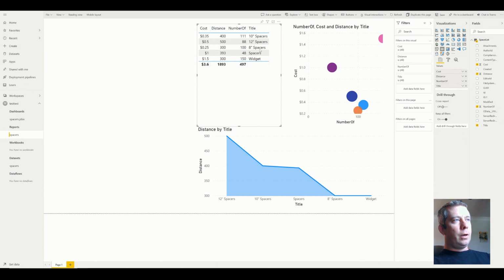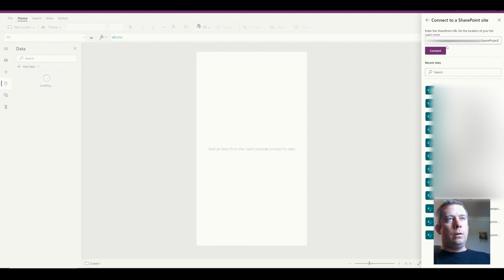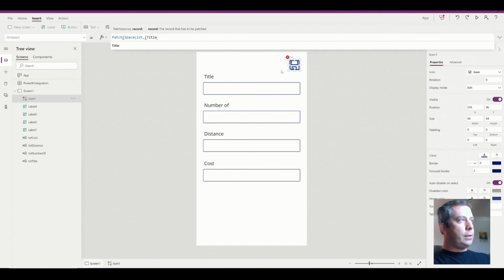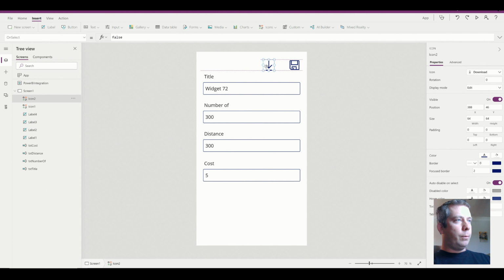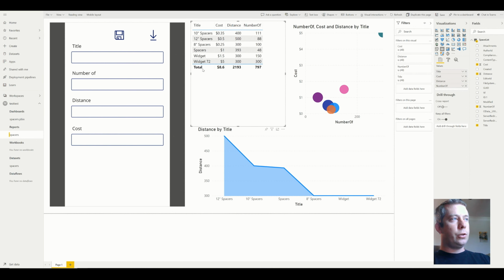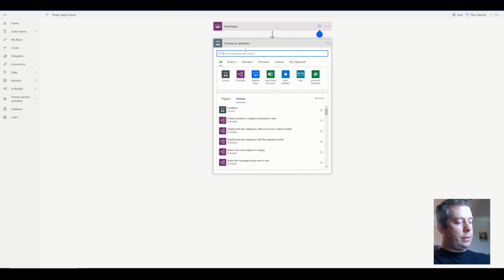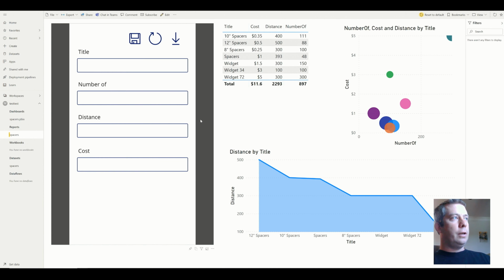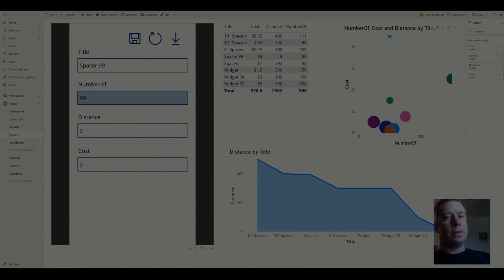PowerApps | CHARTS! Display any Chart Instant Refresh w/ Power BI Integration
Did you know PowerApps can use any chart with Power BI Integration. You can refresh the dataset and Power BI Tiles instantly! Update the data live with a quick instant refresh!

Connect directly to Power BI then design your Power App from scratch. The possibilities are endless!

My preferred method is actually to trigger a Power Automate Flow to refresh the dataset because it's so easy! Just two steps!

Save Icon:
Patch(SpaceList,{Title:txtTitle.Text,NumberOf:Value(txtNumberOf.Text),Distance:Value(txtDistance.Text),Cost:Value(txtCost.Text)})

PowerApps PowerAutomate Icon:
'PowerAppsbutton-2'.Run()

PowerBIIntegration Icon:
PowerBIIntegration.Refresh()